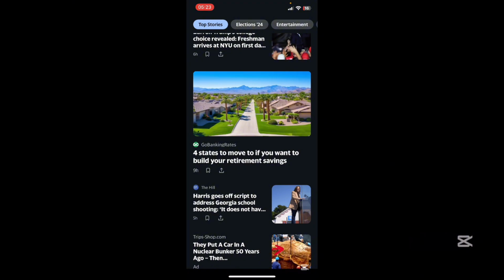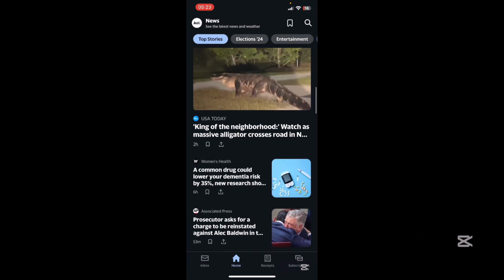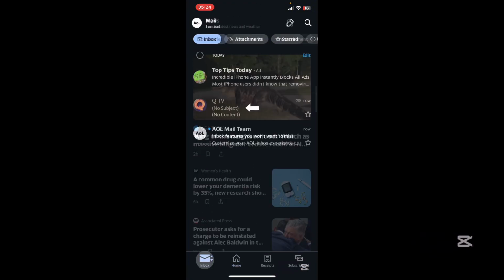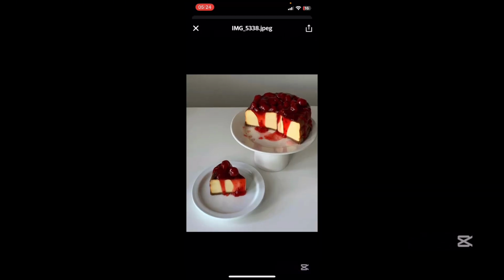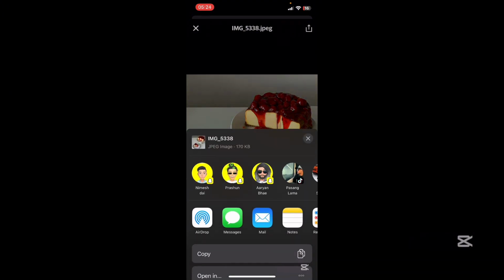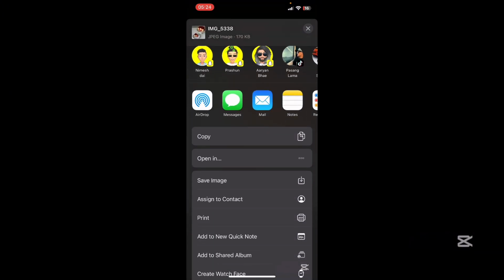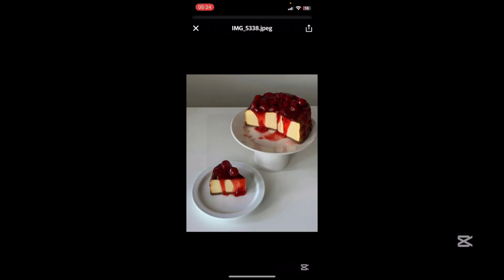How to Download Photos on AOL Mail 2024 ( Quick Guide)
Learn how to download photos from AOL Mail with ease in this step-by-step tutorial. Organize your favorite images and save them directly to your device.